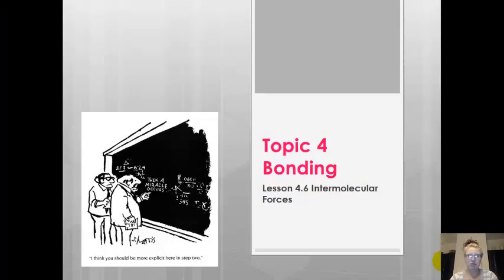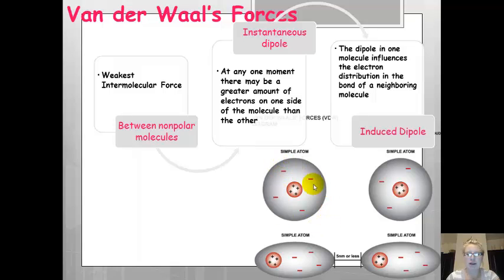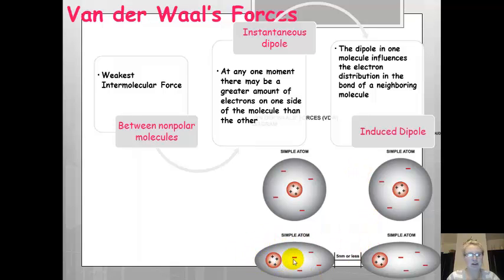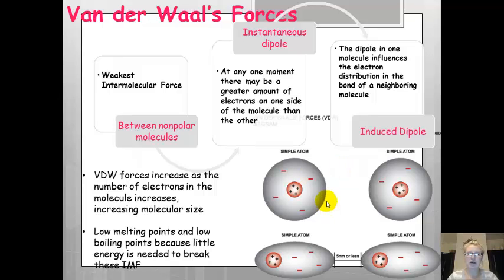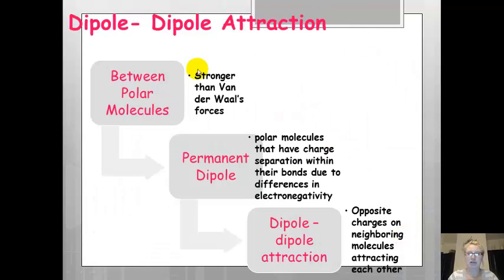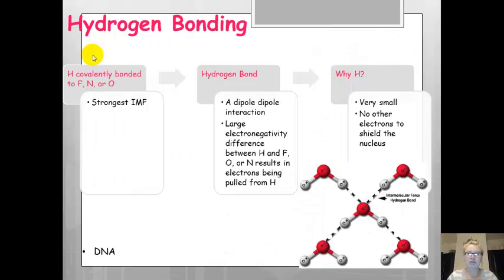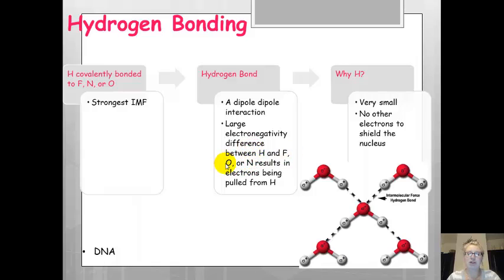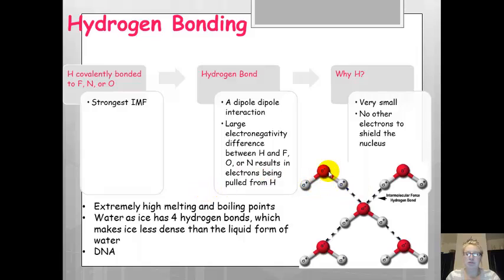Lesson 4 6 Intermolecular Forces